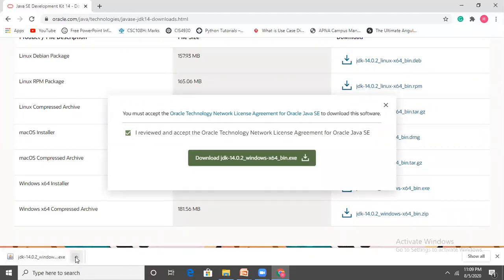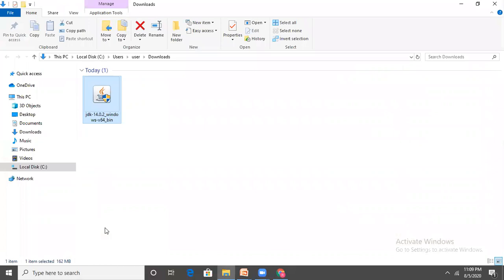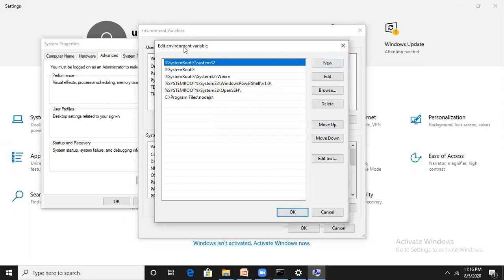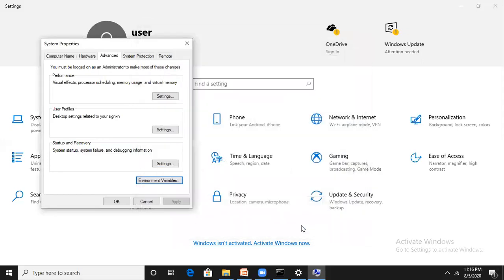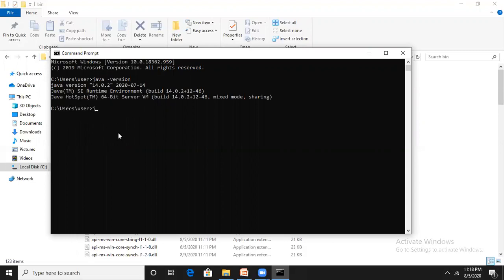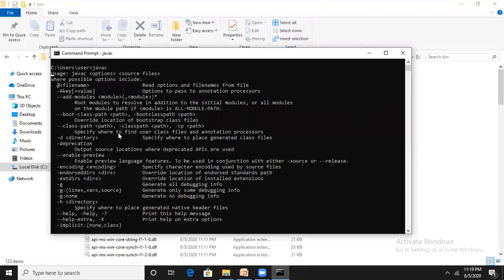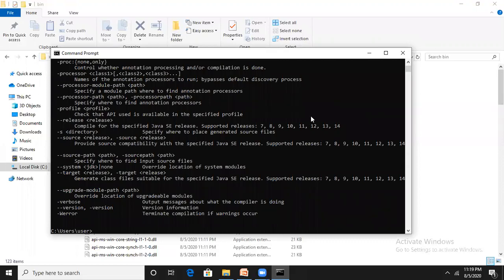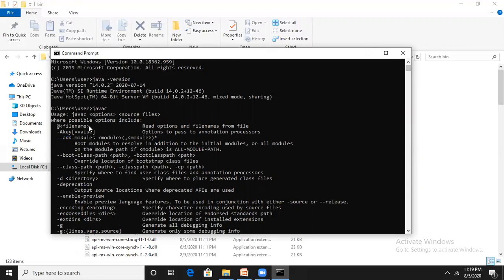Java | How to Install JDK 14 on windows 10 | Set path for JAVA on windows 10 | Core Java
This video demonstrates How to Install JAVA JDK 14 on windows 10 + How to set up java path in an environment variable in windows 10.
procedure to set JAVA_HOME path on windows 10